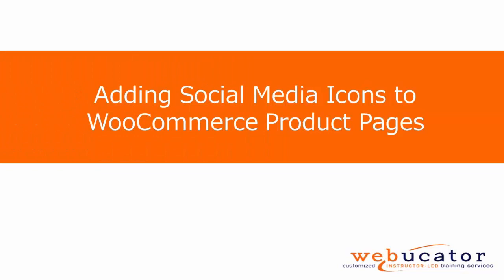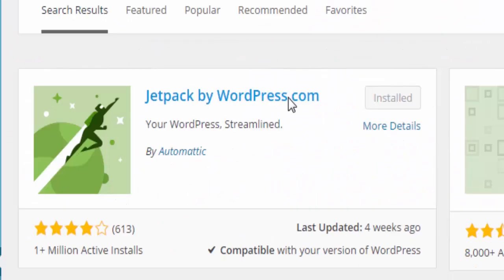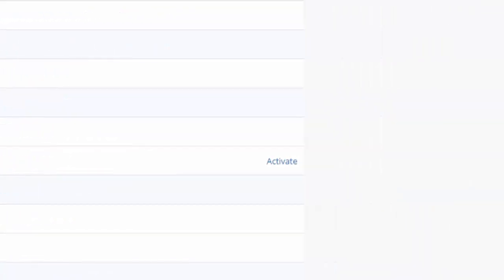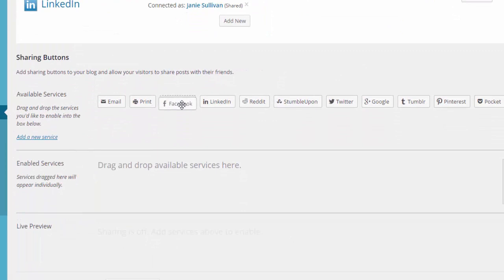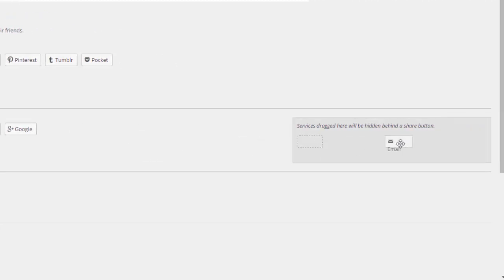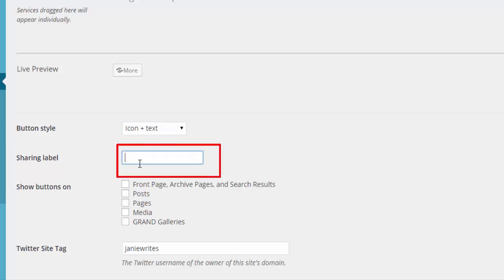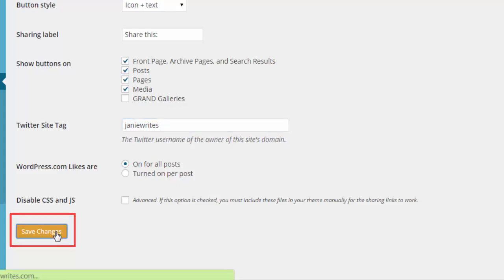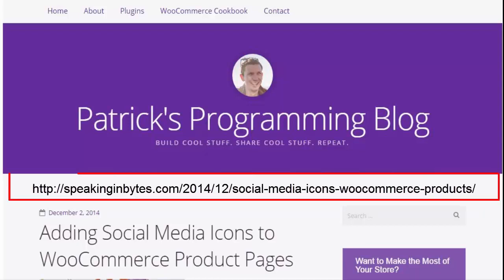Adding Social Media Icons to WooCommerce Product Pages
In this video, we show how to add social media icons to WooCommerce product pages. The video was inspired by a blog post by Patrick Rauland